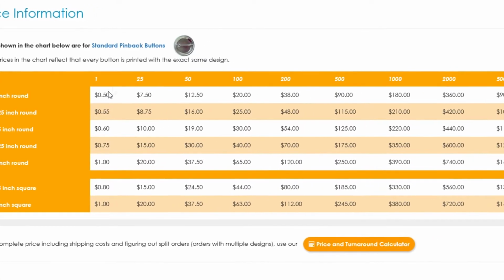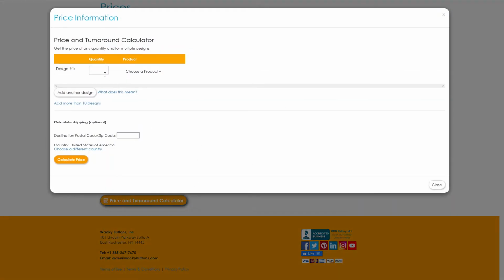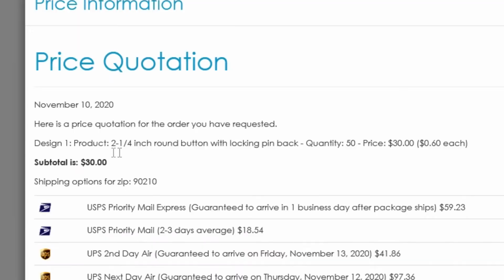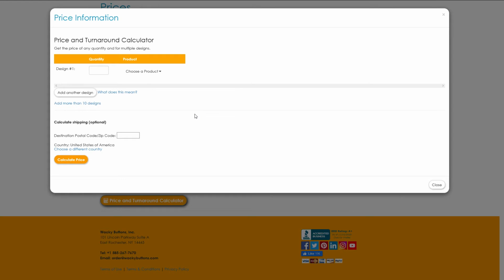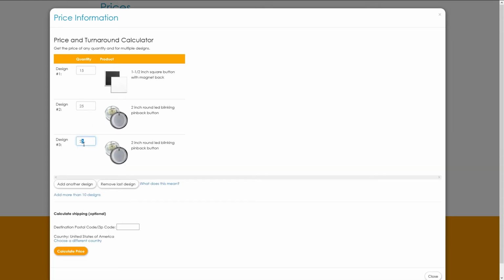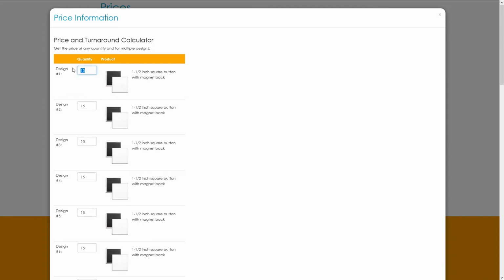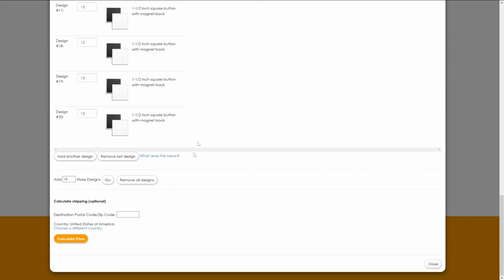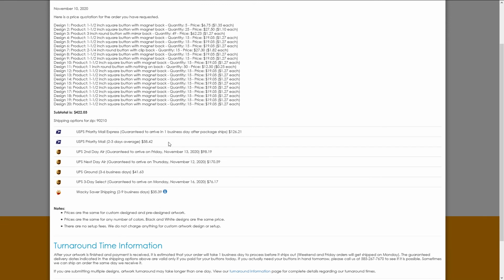How To Get A Price Quote for Buttons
In this video, Wacky Buttons takes you step-by-step through the process of getting a price quote on our website.  Start by selecting the buttons or products you’re interested in, which will take you to a price chart that explains how much they cost based on specific quantities.  Keep in mind that the quantities you see are not fixed, and you can order any quantity you desire, including a single item.  Or use our Price and Turnaround tab to quickly get a complete price quote.  From there, simply enter the quantity you’re considering, the zip code of where they’ll be shipped, and calculate your price.  Ordering buttons online couldn’t be any easier!

Wacky Buttons is proud to be one of the industry’s leading providers of high quality pinback buttons, magnets, lighted buttons, bottle openers, custom button designs and more.  Visit our website to browse thousands of fun designs, create your own custom buttons using our online design tool, or get in touch with our staff designers for free, expert assistance!

*No minimum order requirements
*Fast shipping to the US and internationally
*No additional charges for graphic design
*Free expert assistance from our staff
*Get your buttons as soon as tomorrow!